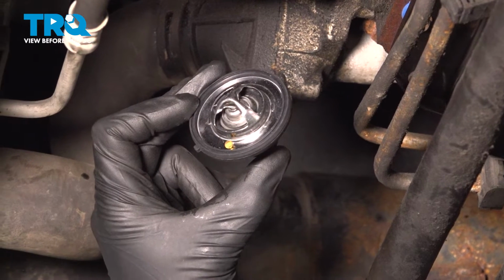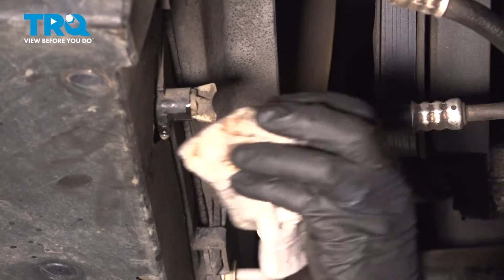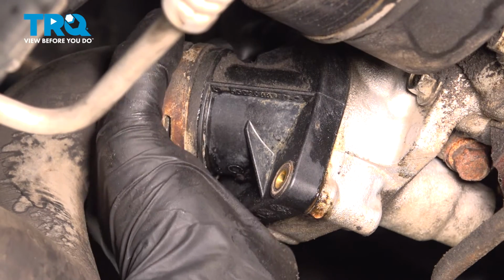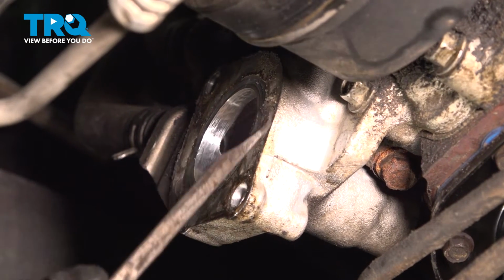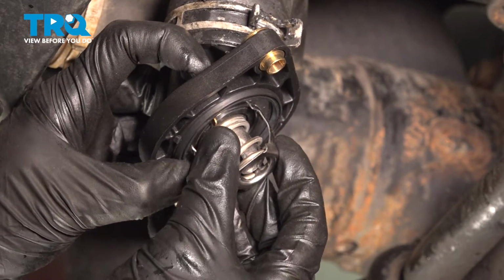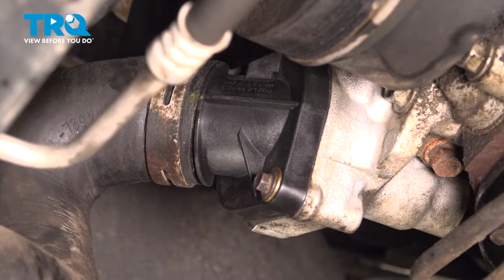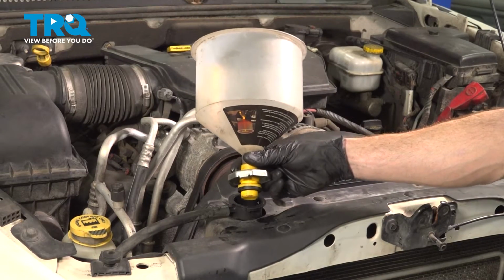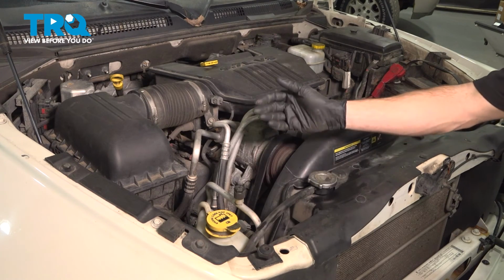How to Replace Coolant Thermostat 2005-2010 Dodge Dakota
This video shows you how to install a new TRQ thermostat and housing in your 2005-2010 Dodge Dakota. The thermostat controls the flow of coolant in your vehicle’s engine. When a thermostat fails, it can lead to overheating, which will damage the engine. One sign of a faulty thermostat is a cool upper radiator hose when the engine is at full operating temperature. It’s important to replace the thermostat immediately if you suspect it is failing.

This repair was done on a 2009 Dodge Dakota Big Horn 4.7L Extended Cab Pickup 4-Door 4WD Automatic and the process should be similar on the following vehicles:
2005 Dodge Dakota
2006 Dodge Dakota
2007 Dodge Dakota
2008 Dodge Dakota
2009 Dodge Dakota
2010 Dodge Dakota

• Coolant Funnel Set
• Coolant Vacuum Filler
• Drain Pan
• Funnel